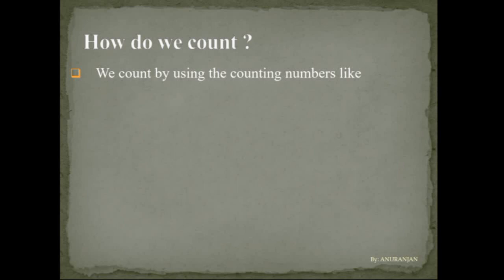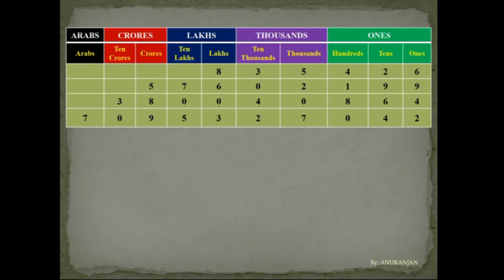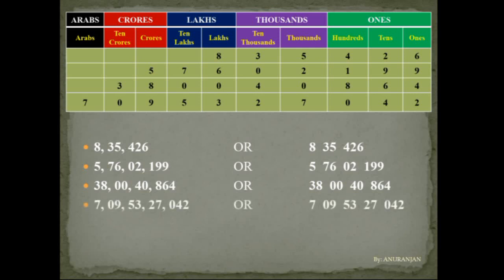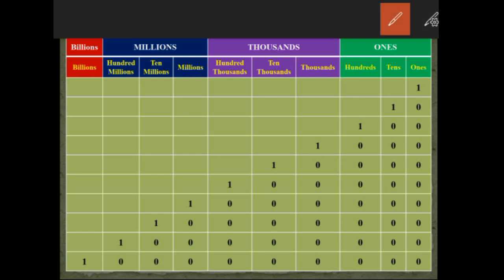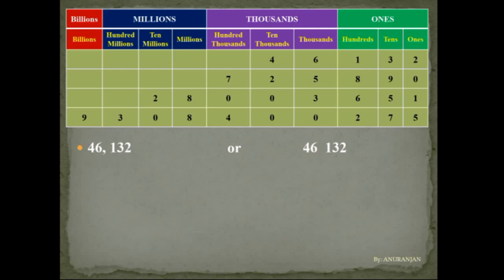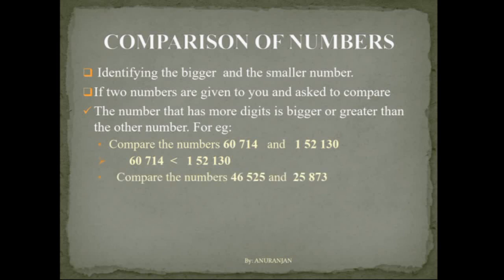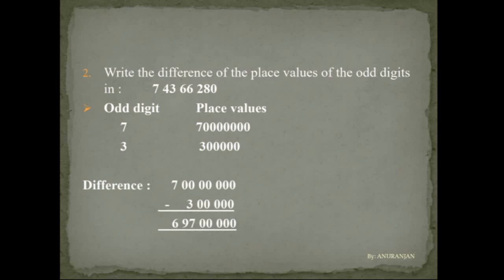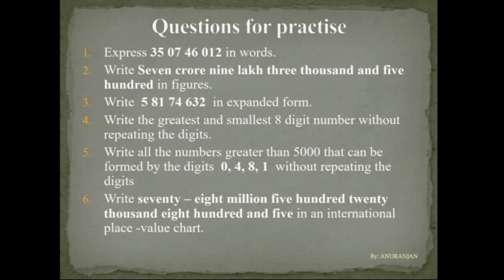Number System ( Lesson 1 )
This Video will help the children to understand the basics of the Number System and differentiate between the Indian Place - value chart and International Place - value chart and help them solve questions related to the Lesson.